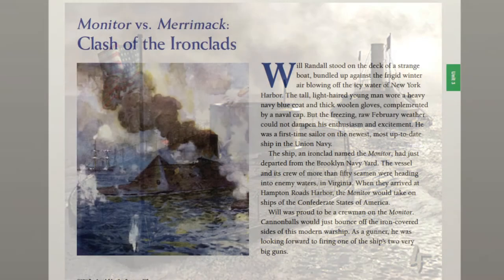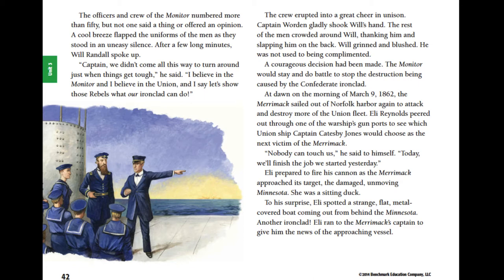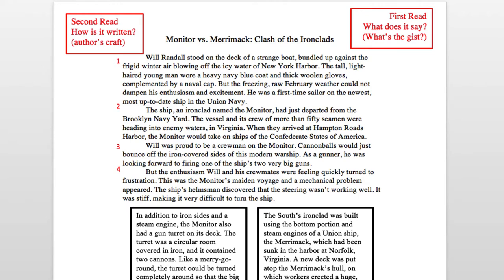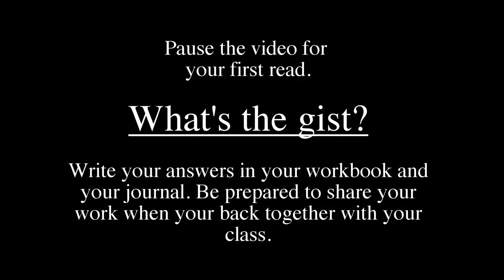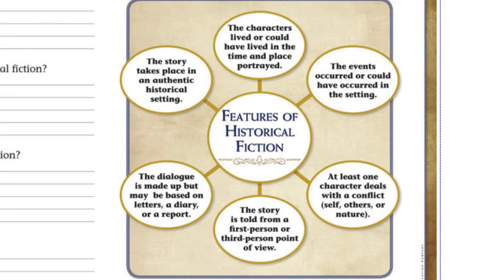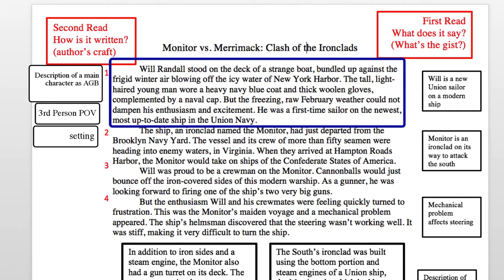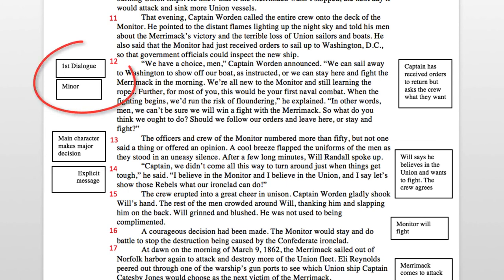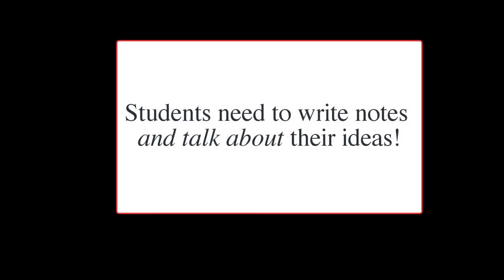Benchmark Literacy - 5th Grade - Unit 3 - Monitor vs. Merrimack, a close read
A classroom or independent close reading of BL's unit 3 longer text, Monitor vs. Merrimack.